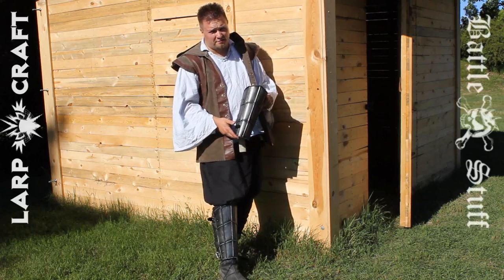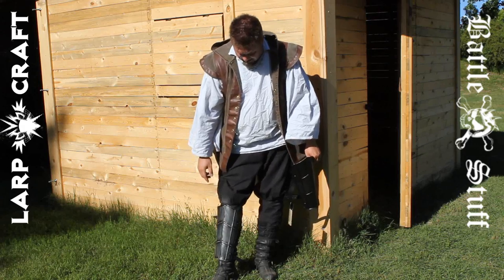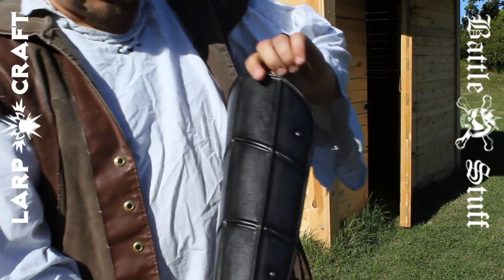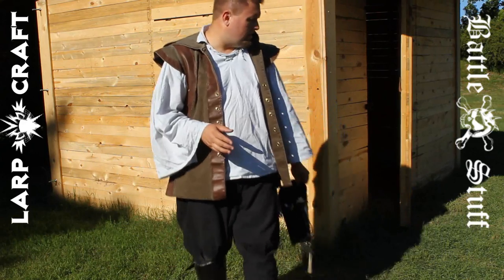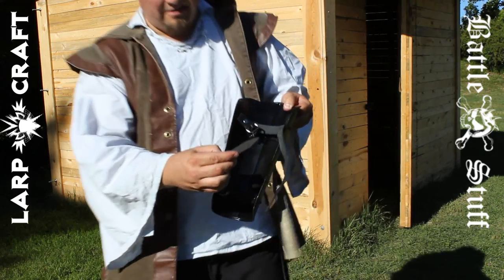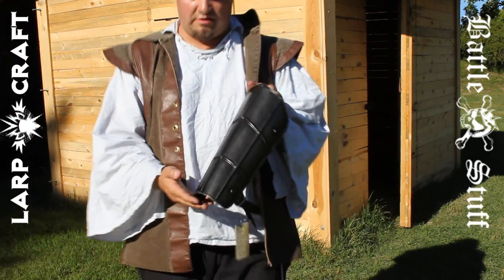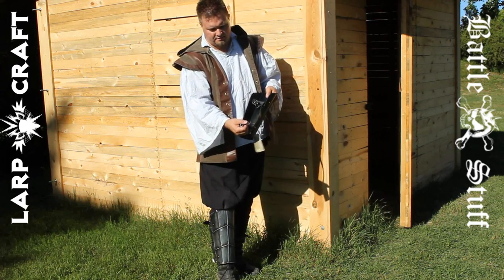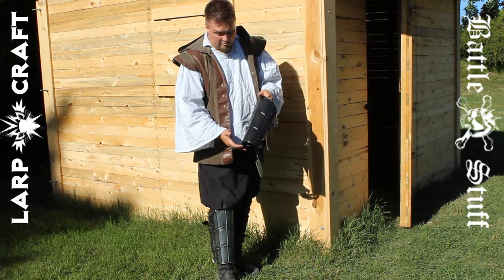Dark Drake Greaves Video Overview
Dark Drake Steel Greaves are great for LARP and Ren Fairs. They are made from the new type of Dark Metal finish that gives the steel a rugged, textured look, like it has been around for ages. The dark metal finish also protects against rust and is very durable. Thats right, it will not rust or scratch upon contact with another metal! This is the newest development in armour and is superior to the regular blackened or gun blued steel. You do not have to keep this armour oiled.

The Dark Drake Steel Greaves come in three different sizes, see below for the measurements. They attach to the leg by two leather straps and buckles. The steel greaves are sold as a pair.

Key Features:
Crafted from 18 gauge steel
'Dark Metal' finish - rust and scratch resistant
Attaches by strap and buckle
Made in 3 different sizes

Sizing:
Small: Ankle - 6 Inches, Calf - 7 Inches, Overall Length - 9.5 Inches
Medium: Ankle - 7 Inches, Calf - 9 Inches, Overall Length - 12 Inches
Large: Ankle - 7.5 Inches, Calf - 10.5 Inches, Overall Length - 14 Inches

These are measurements of the armour only, these measurements do not include the straps/buckles. This will show you how much of your shin the greave will cover.